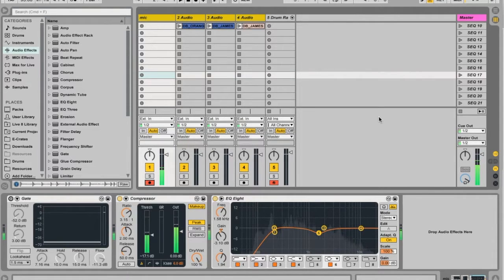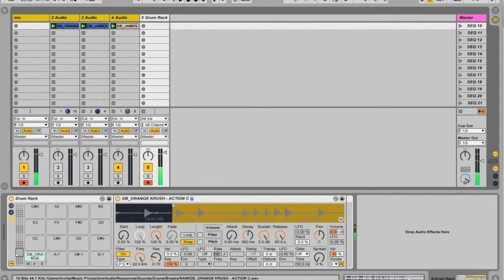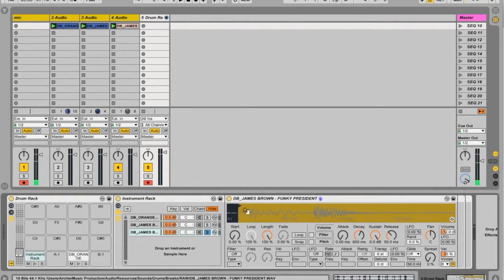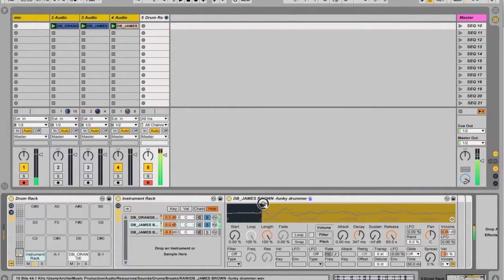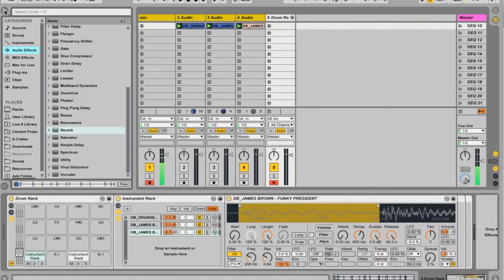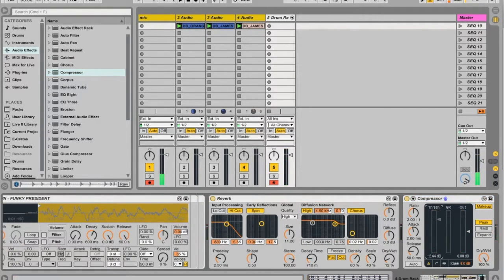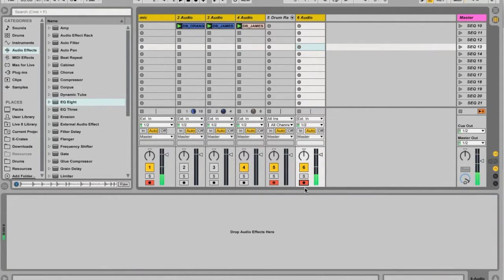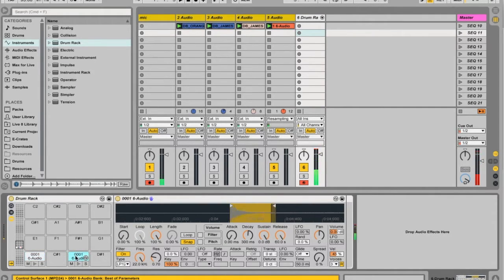How to make boom bap drums in Ableton Live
hope the video was helpful!
2020 update - Im going to do more :)